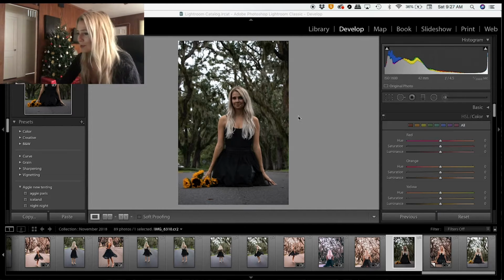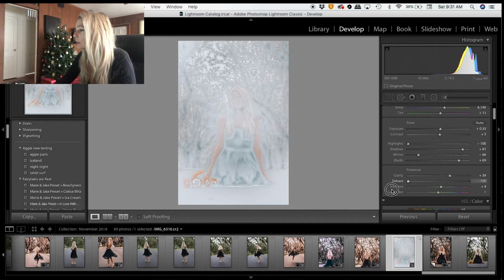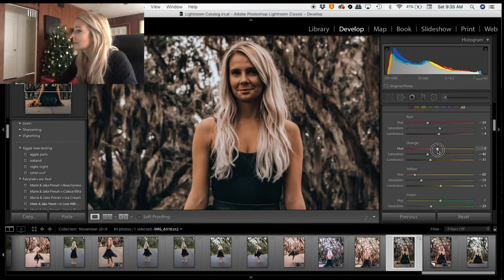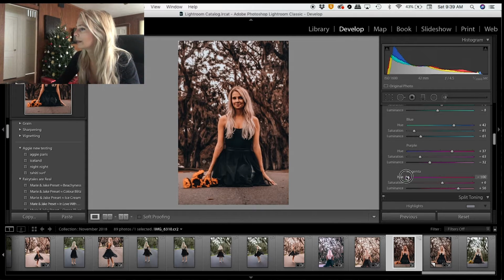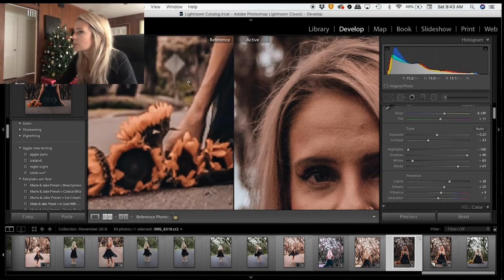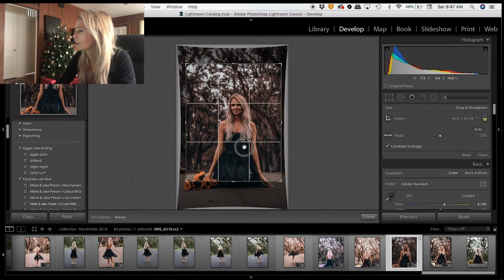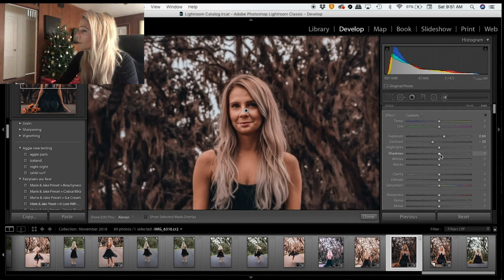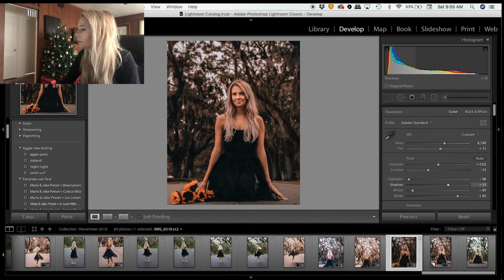How to Edit Instagram Photos Like a Travel Blogger- The Boho Traveller | Becoming a Digital Nomad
Want to edit photos like a travel blogger?  Well look no further, I am The Boho Traveller and I am here to tell you what I  do to edit my instagram photos.
Let me start with a few things that are going to make your life a LOT easier.

What you need to edit photos like a pro and totally change the look of your instagram

ADOBE LIGHTROOM:  Desktop or Mobile - mobile is free & as you get better you can always upgrade to the desktop version!
A MOUSE:  I edit all of my photos on my lapto[, but I like to have a mouse to make things just a tinsey bit easier.
EXTERNAL HARDDRIVE: To store all of your beautiful photos in!
COMPUTER:  (or a phone) but a MacBook is the superior editing device, just ask literally anyone.
PRESETS: I use presets by Marie Fe & Jake Snow as well as Aggie Lal check them out